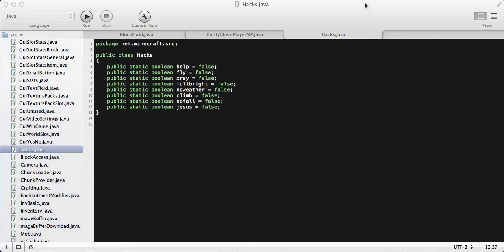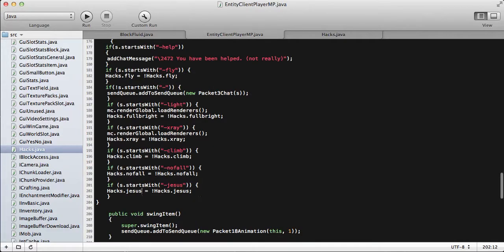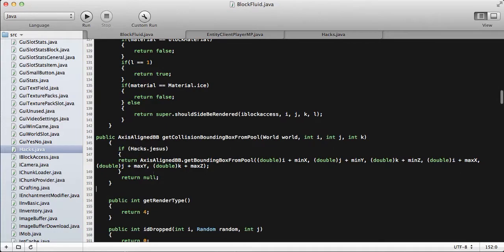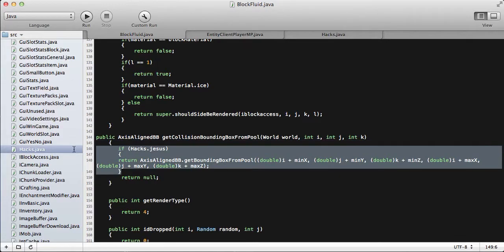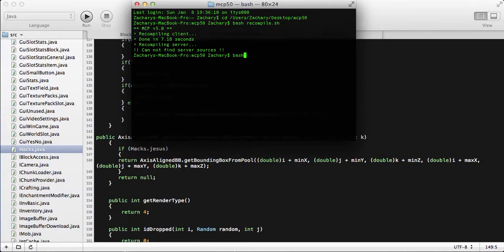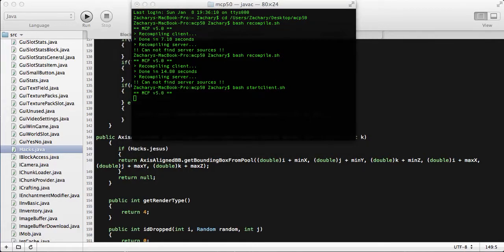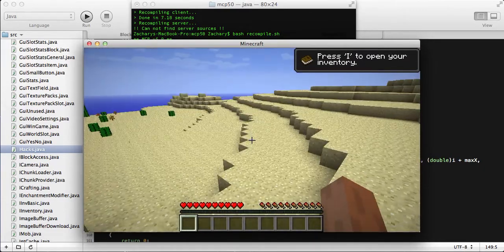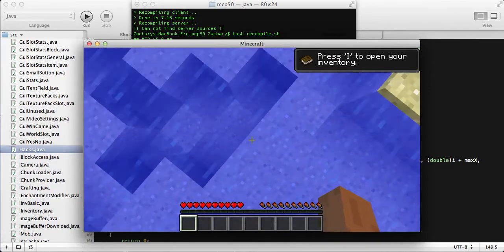Minecraft Client Coding- Jesus Mode-Ep. 8